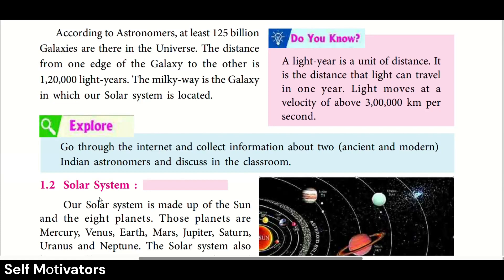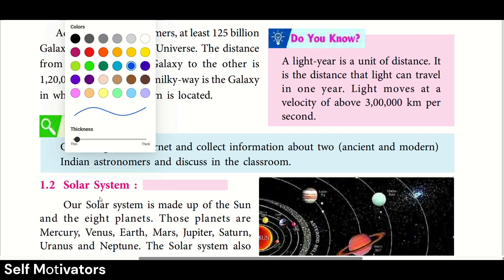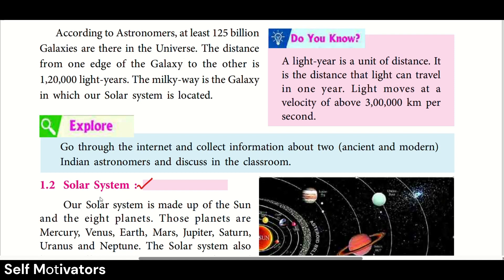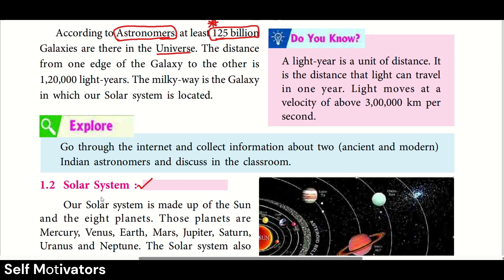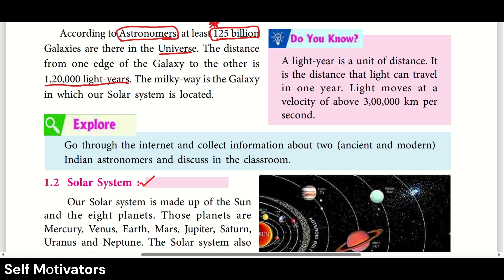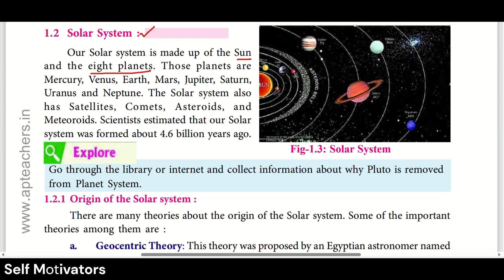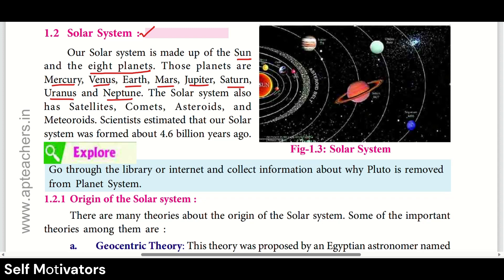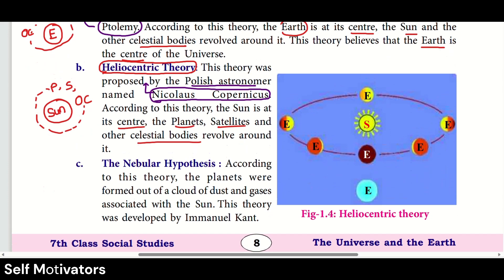7th social Lesson-1 THE UNIVERSE AND THE EARTH part2 || tet dsc english medium classes